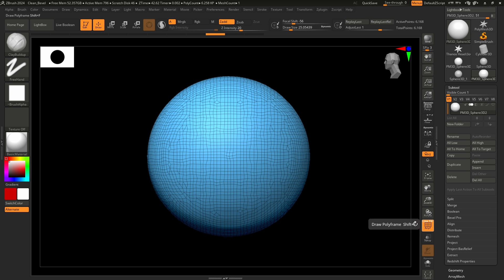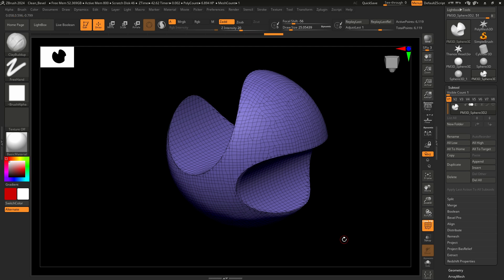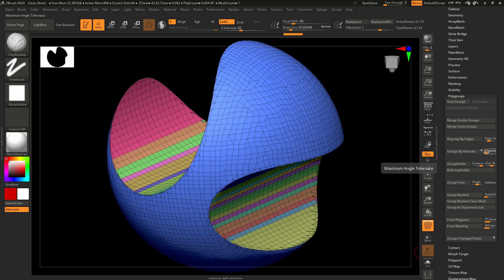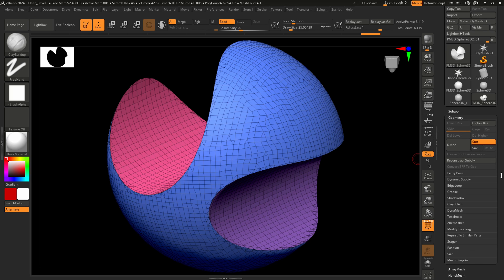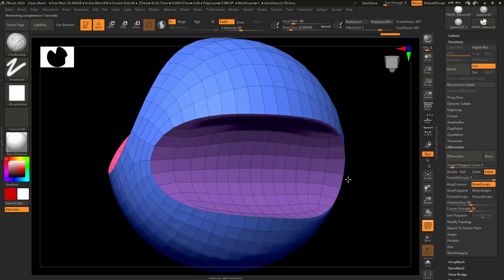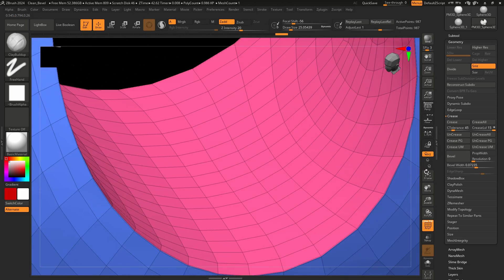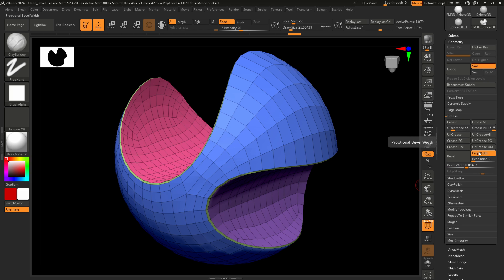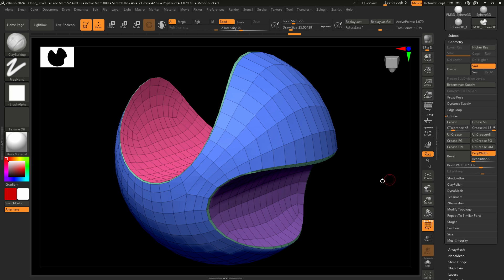How to Create Clean Bevels in ZBrush Using Polygroups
In this ZBrush tutorial, learn how to create clean bevels using polygroups. We’ll cover everything from making cuts with the Knife Circle brush and assigning polygroups by normals, to using ZRemesher for proper topology, adding edge bevels/creases, and fine-tuning bevel width. Perfect for improving your workflow and adding precision to your models.